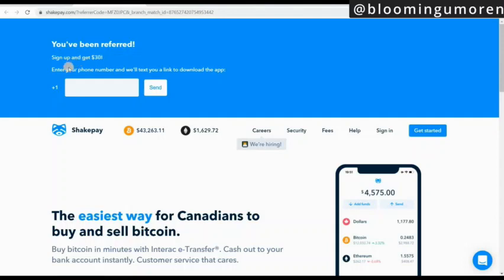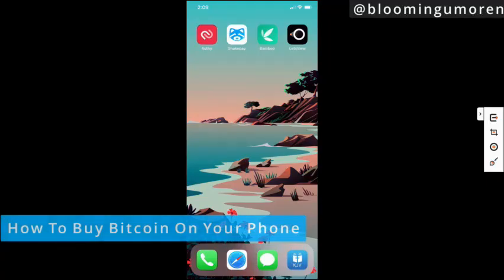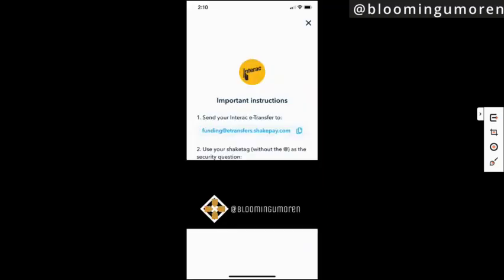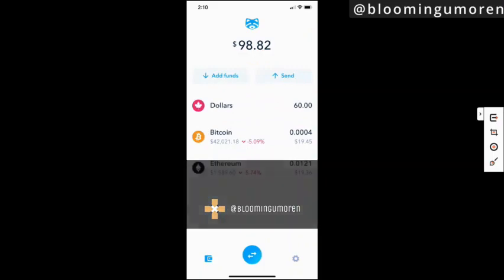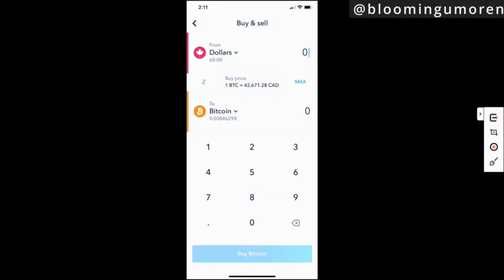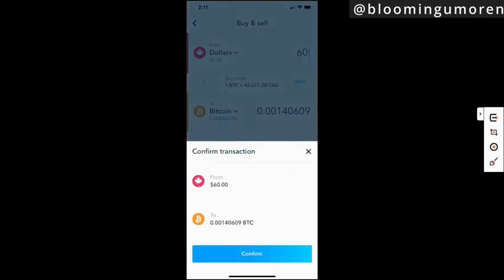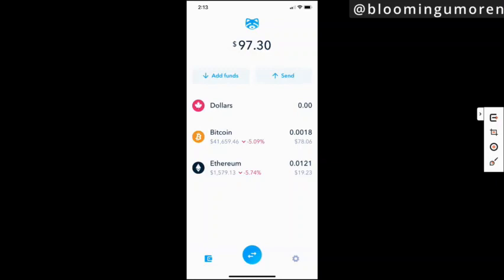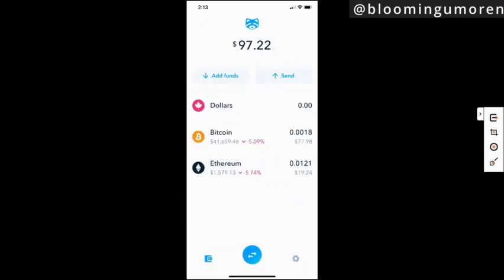Buy Bitcoin on ShakePay with Phone in 5 Mins✅ | How To Buy Bitcoin & Ethereum in Canada 🇨🇦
► How to Buy Buy Bitcoin on ShakePay with Phone in 5 Mins✅.
► Step-by-Step Beginner’s Guide to buy and sell Bitcoin and Ethereum.

►ShakePay is one of the easiest and fastest ways to buy and sell Bitcoin and Ethereum in Canada. This video, I show you step-by-step:

♦ How To Open A ShakePay Account
♦ ShakePay Account Verification Process
♦ How To Add Funds To Your ShakePay Account (Desktop & App)
♦ How To Buy and Sell Bitcoin and Ethereum using ShakePay  (Desktop & App)

This video is about how to set up and use a ShakePay account step-by-step for beginners in Canada.

✅ Open QUESTRADE & Get $25 CASH BACK!

00:00 - Intro
00:05 - Overview
00:10 - How To Open A ShakePay Account (App/Phone Version)
01:27 - ShakePay Dashboard
01:55 - Add Funds To Your ShakePay Account
02:47 - How To Buy Bitcoin (App Version)
04:25 - How To Sell Bitcoin (App Version)
05:15 - Extra Bonus

VIDEO SUMMARY

ShakePay is the easiest and fastest cryptocurrency exchange to buy and sell Bitcoin and Ethereum in Canada. If you’re new to investing in crypto, you will find ShakePay very easy to use and understand.

You can fund your account within minutes via Interac e-transfer and you can buy Bitcoin within minutes on your desktop or phone.

In today’s video, I show you step-by-step: how  to buy and sell Bitcoin and Ethereum on your ShakePay app right on your phone.

In our next class, I will show you step-by-step how to transfer your cryptocurrency off ShakePay into your external cold wallet.

Remember, rule #1 for investing in cryptocurrency is: You Never Leave Your Bitcoin or any crypto on any exchange. You need to store them offline in your cold wallet so no one has access to your digital assets, especially hackers.

ESSENTIAL VIDEO TO WATCH

Rich dad poor dad:  Robert Kiyosaki
The Millionaire Next Door: Thomas Stanley
Think and Grow Rich: Napoleon Hill
Richest Man In Babylon: George Clason

Love,
Blooming💖💖